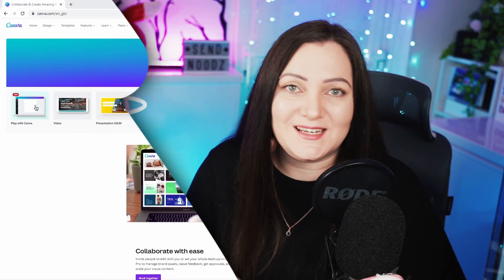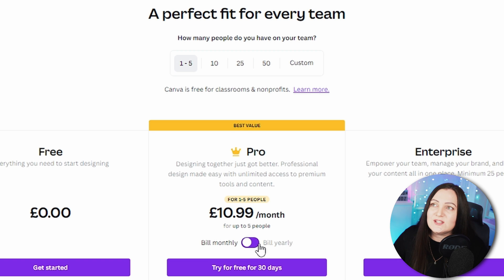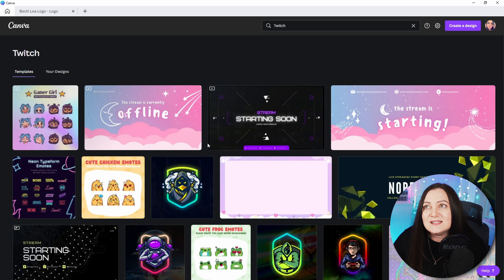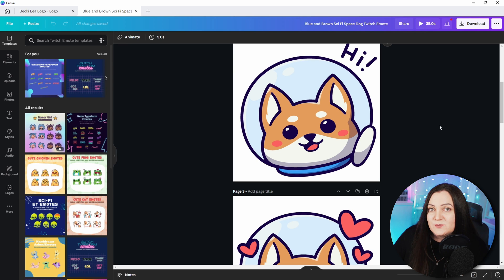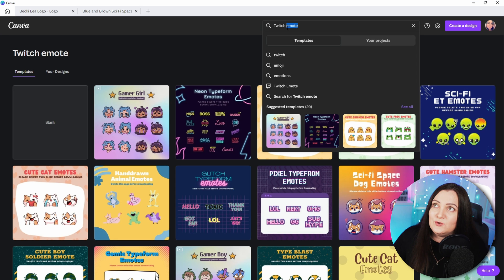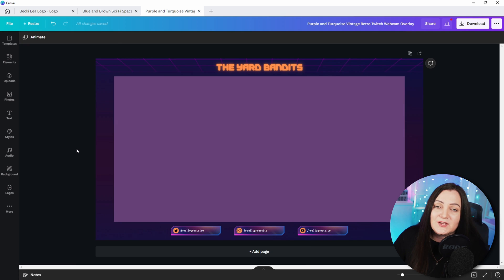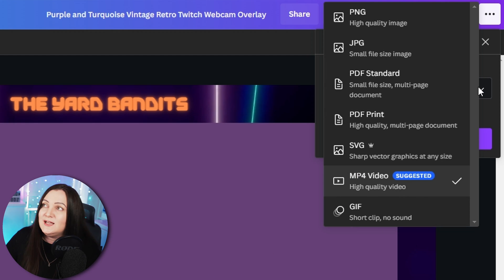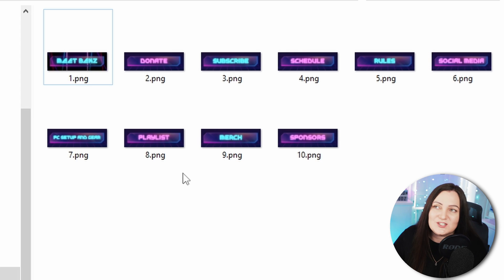If You LIVESTREAM You NEED This | Ft CANVA - FREE Emotes, Overlays & More!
In this video we look at how you can use Canva both FREE or the Pro version to elevate and promote your livestream.

This is part one where we overview the available tools. Check out the Canva For Streamers playlist for more detailed videos on creating individual assets.

🎵 Video Sountrack: Sugarsweet by Zach Sorgen

Like the music I use in my videos? I use Artlist for all my private and commercial projects and love it! If you would like to try it out, you can use my link which will give you an additional 2 months for free when you sign up

129% 2.58K/2K

CHAPTERS:
0:00 Intro
 0:58 Get Canva
1:22 What is Canva?
2:02 Paid vs Pro
3:02 Dark Mode ALWAYS
3:42 Twitch Templates
4:40 Twitch Emotes
6:45 Stream Overlays
10:07 Twitch Panels
11:14 Extra Tips
11:52 Tiktok, Instagram & YouTube Shorts
12:42 Playlist & Next Vid Links